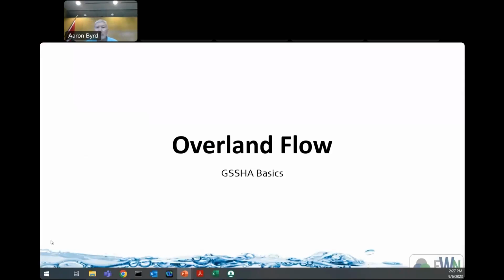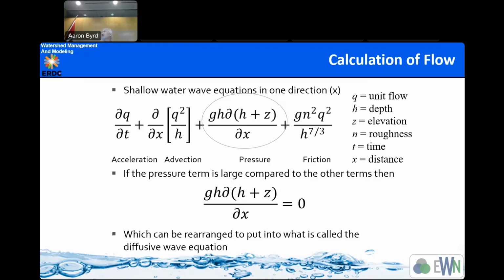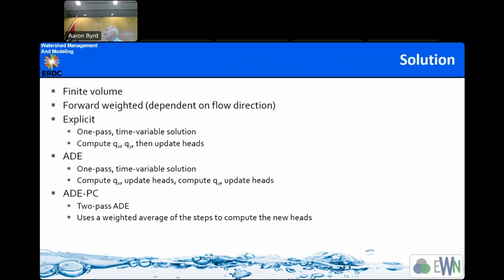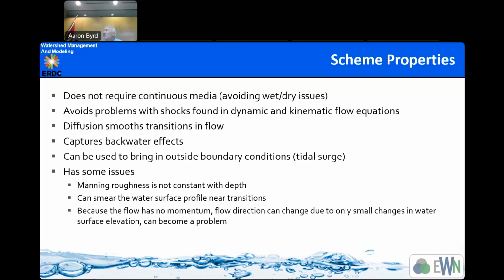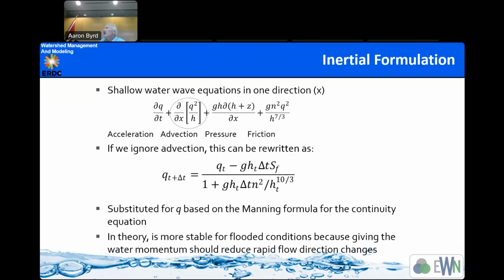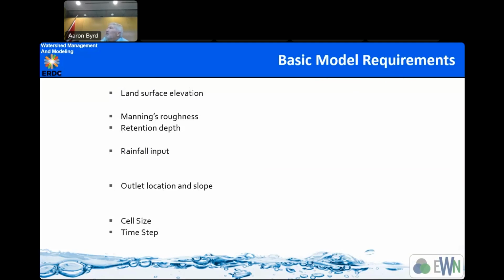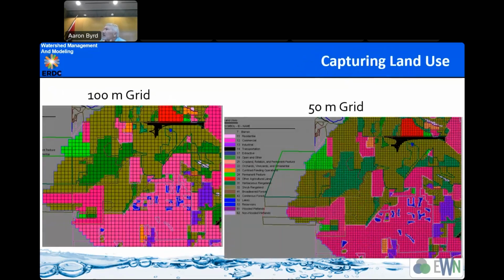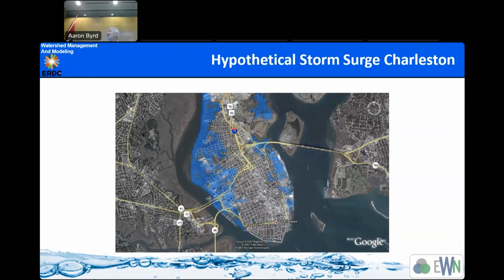EWN 09 Overland Flow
September 2023 Training Course
This video covers the basics of overland flow modeling in GSSHA and WMS. It covers the shallow water diffusive wave equations and options for how they are numerically simulated. It covers the wetland hydrodynamics model in GSSHA. Other considerations covered include what data is needed, how to parameterize the overland flow processes, how to create an appropriate size model, and how to select an appropriate time step.